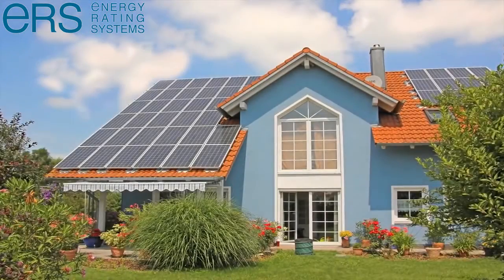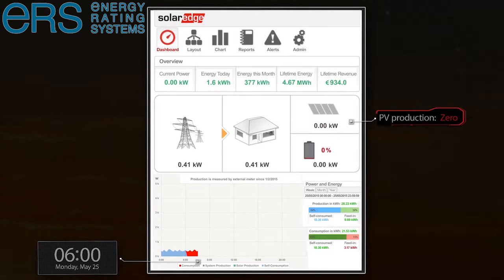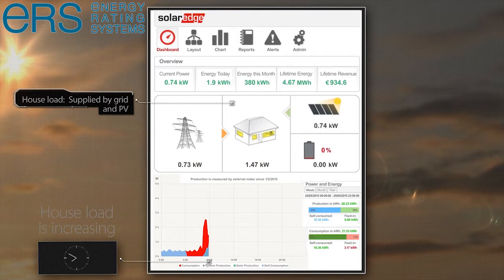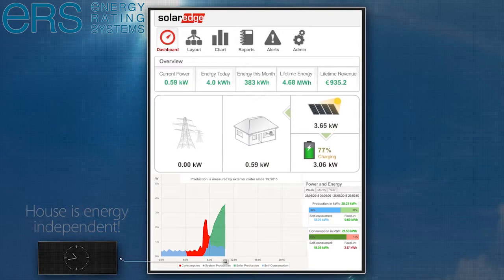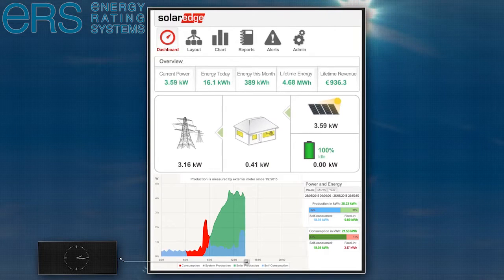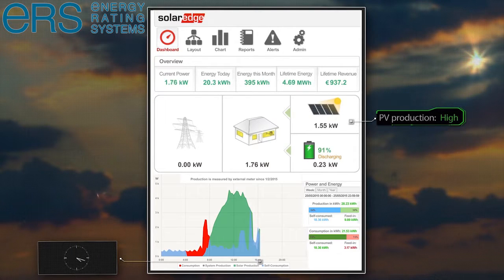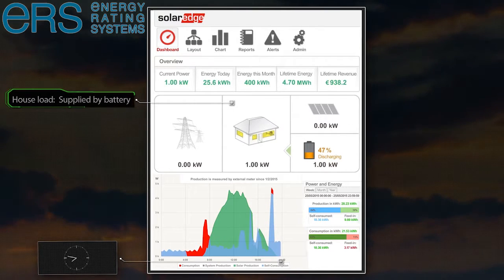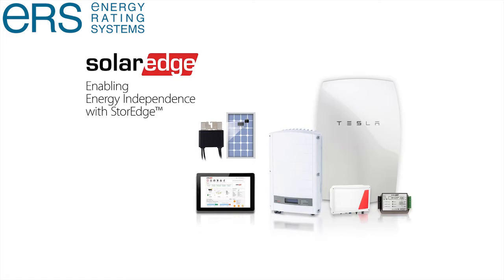Solar Edge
Learn about the Solar Edge battery/dashboard and its features.